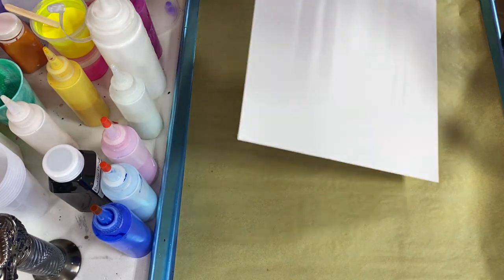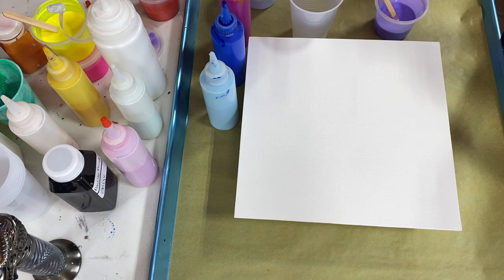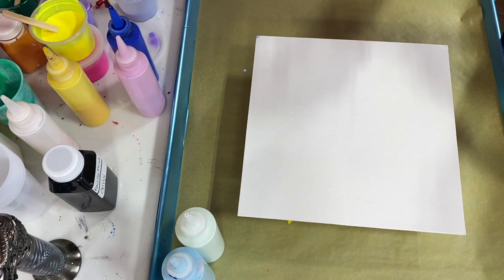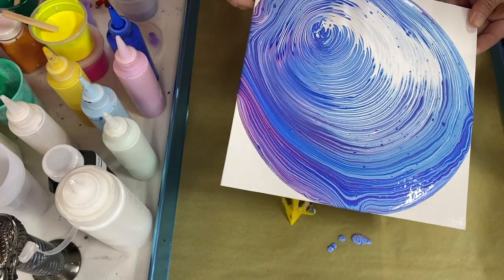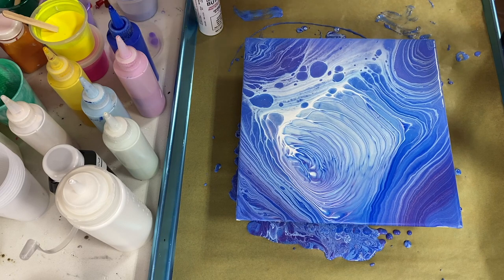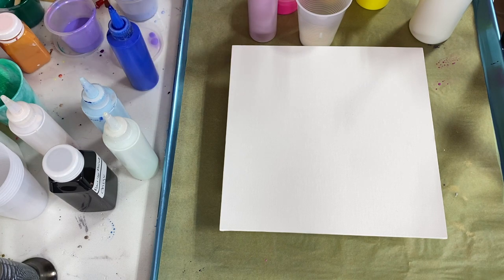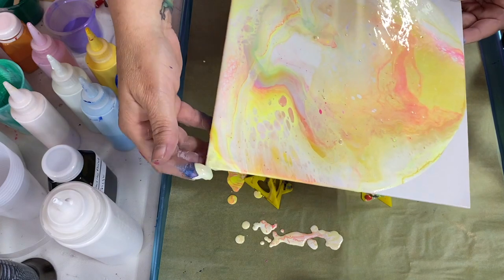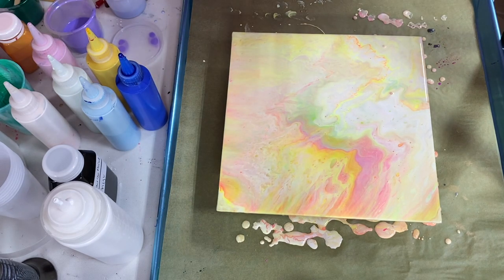Artapalooza Acrylic Pour Painting Part 2 | 407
Howdy Howdy. This is Clara Lawrence. The Artist Haven invited me to join in on her live with Artapalooza with multiple artists. We create, laugh and share in a lot of fun. Here is a time lapse of the dragon I’ve been working on.

Artist till Death - 2Faced Chameleon Colors, USA Distributor for Color Obsession, Artisue, Just Resin, Colour Passion and Resin Arte. One Stop Resin Shop